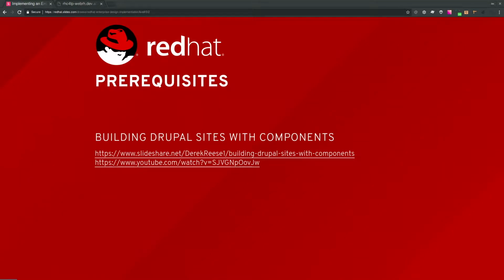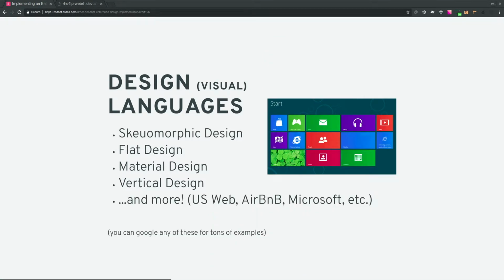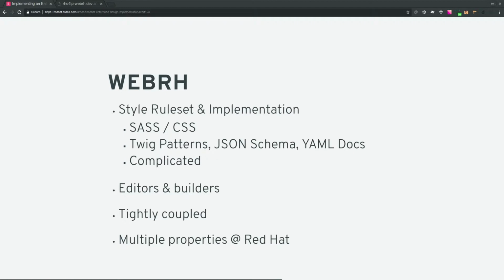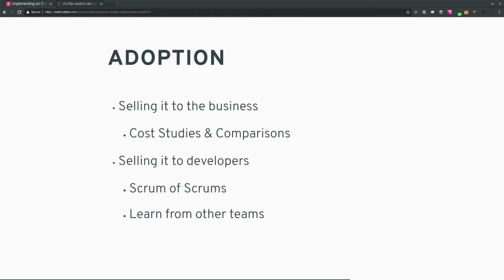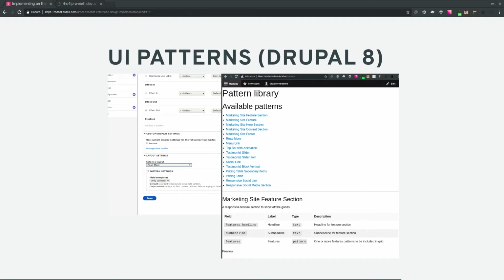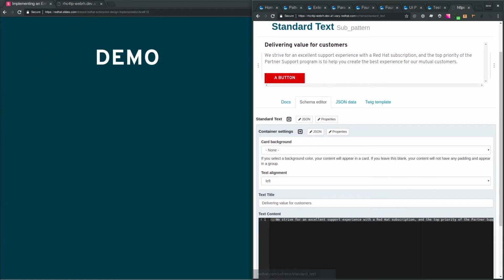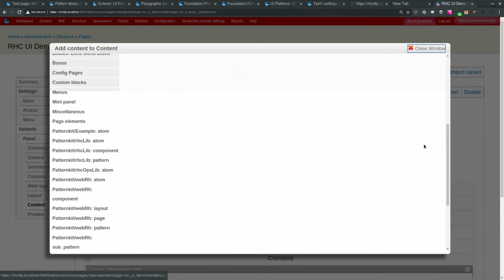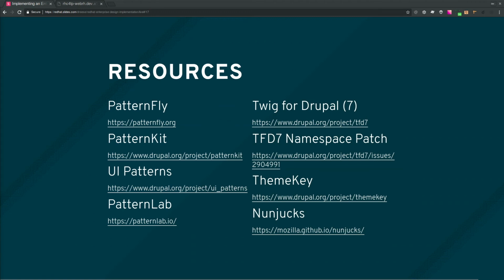Patterns, Patterns: Design Systems Implementation the Red Hat Way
Derek Reese

Design systems are a powerful tool in any company’s arsenal. They provide consistency, support brand recognition, and streamline the design process itself. There are many benefits, but implementing systems across a large product portfolio can be cumbersome for the most nimble of teams.

Come and learn how one of Red Hat’s Front End teams has built a multi-use toolkit for implementing design systems within Drupal, including PatternFly, Red Hat’s open-source design system based on Bootstrap. See how products from OpenShift, to interactive Drupal partner toolkits, and even RedHat.com’s Drupal partnermarketing site all utilize parts of the same-style implementations - ensuring each adheres to Red Hat’s corporate branding and design standard.

You will leave the room with a clear understanding of massive-scale design systems implementation and a Drupal-compatible toolkit to take your design systems to the next level.

Topics covered:

Design Systems, Philosophy, and Frameworks
Atomic Design (Design System)
PatternFly (CSS Framework)
KSS-Node (CSS / Twig Dev Tool)
SASS + Twig / Nunjucks + JSON Schema Pattern stack
PatternLab (CSS / Twig Dev Tool)
UI Patterns (Drupal Module)
PatternKit (Drupal Module)